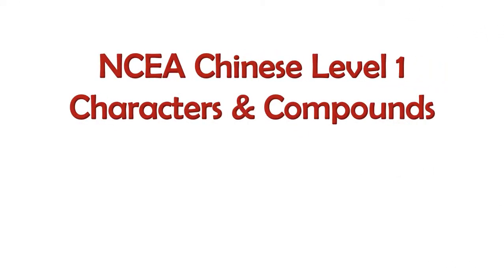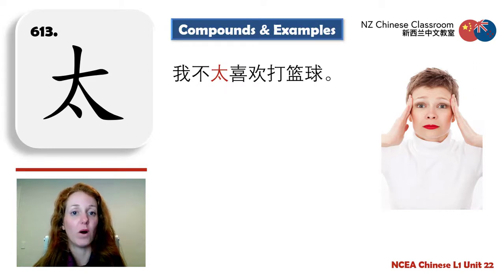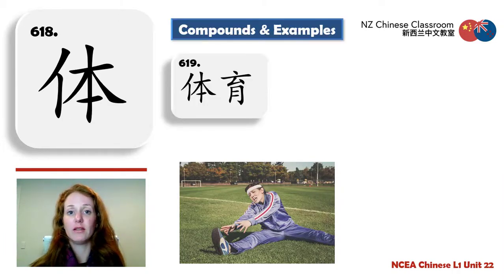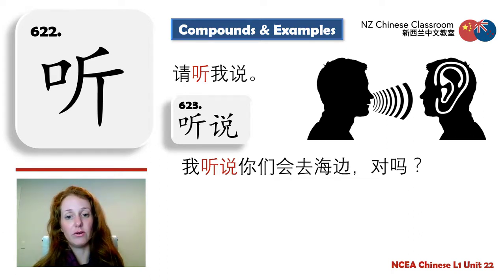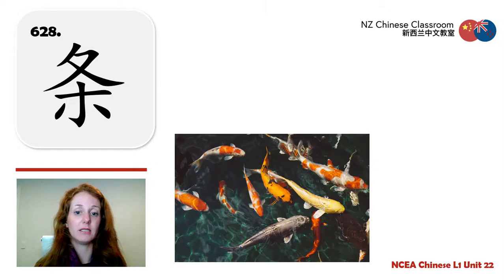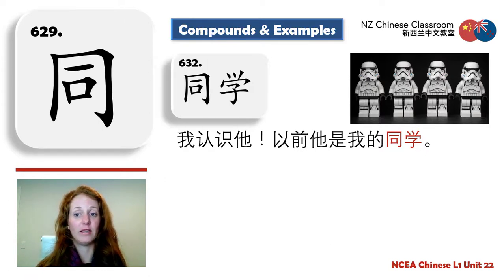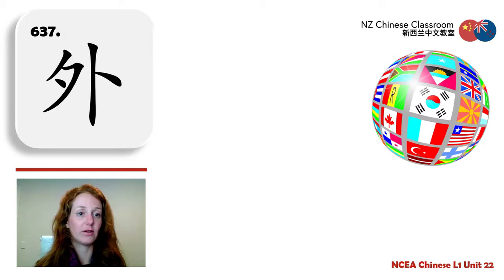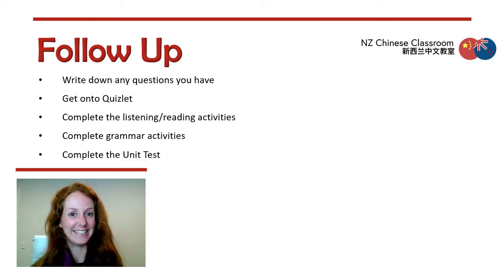NCEA Chinese Level 1 Unit 22